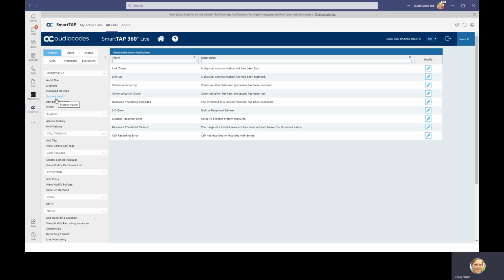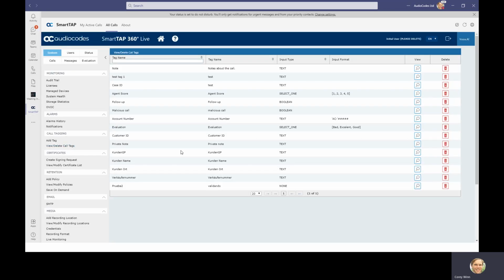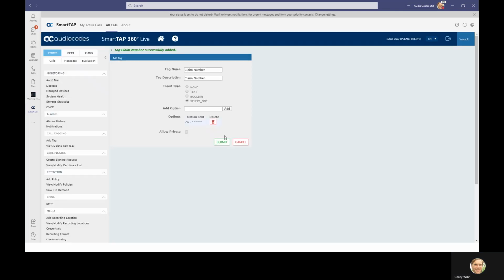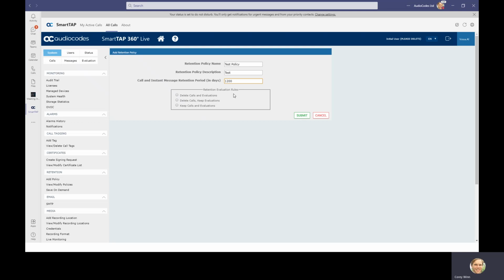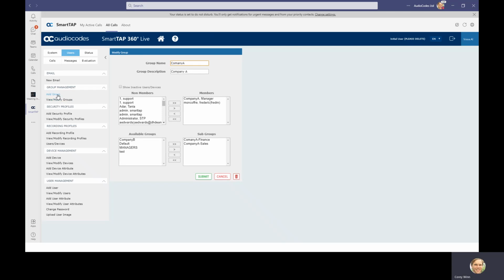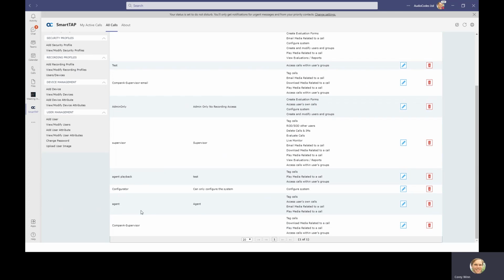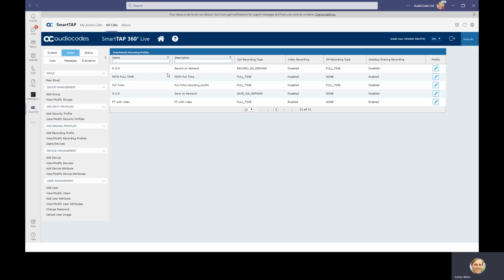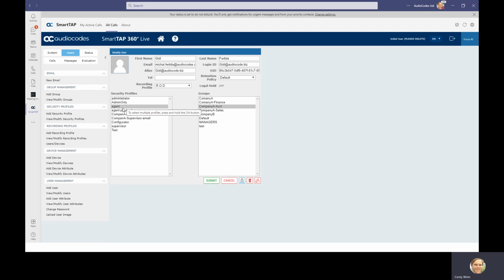SmartTAP360 Admin Overview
AudioCodes SmartTAP 360⁰ Live is an intelligent, fully-secured enterprise compliance-recording solution, allowing companies to capture and index any customer or organizational interactions across both external and internal communication channels.